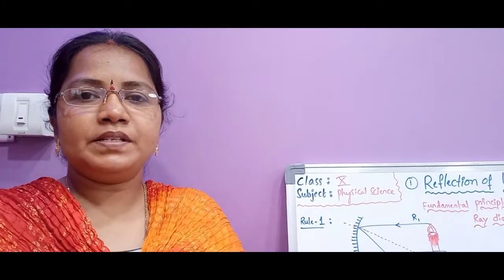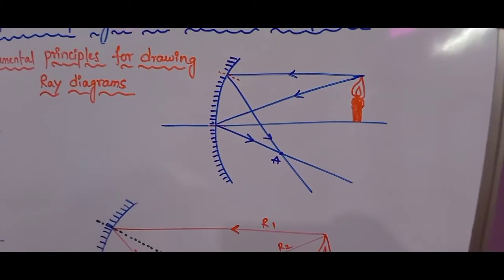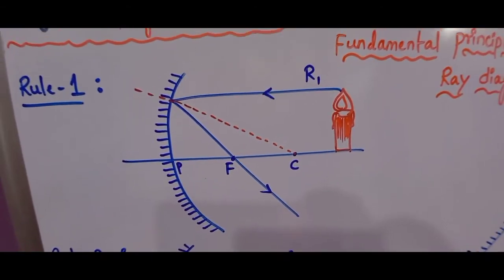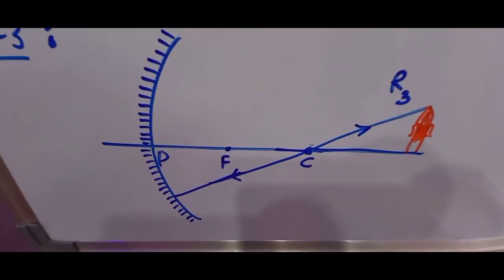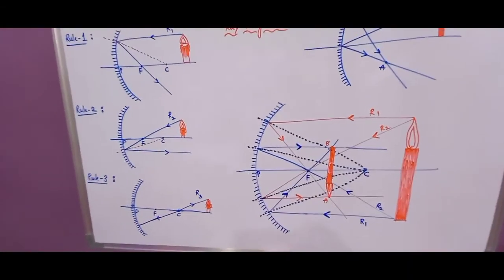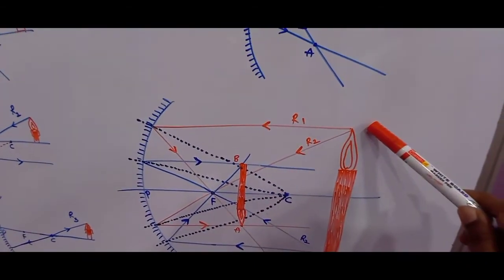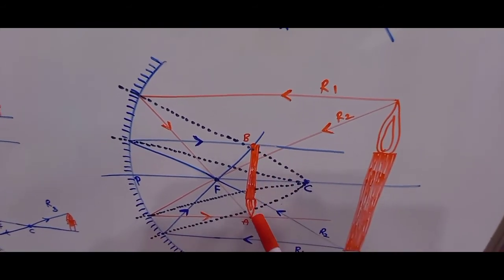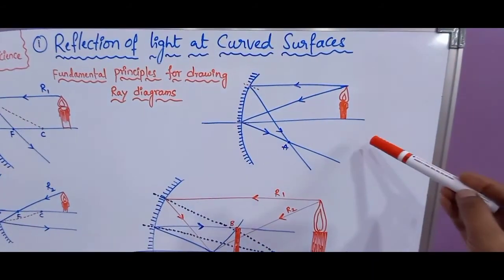part 4| Reflection of light at curved surfaces| Fundamental principles for drawing ray diagrams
Rules for drawing ray diagrams for concave mirrors |Reflection of light at curved surfaces | 10th class Physical Science Telangana state board Syllabus 1st chapter